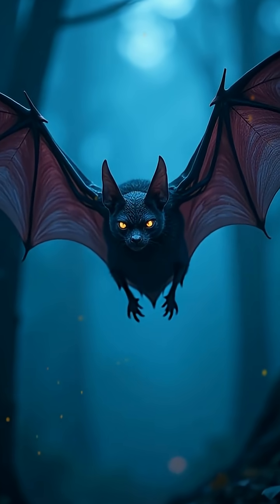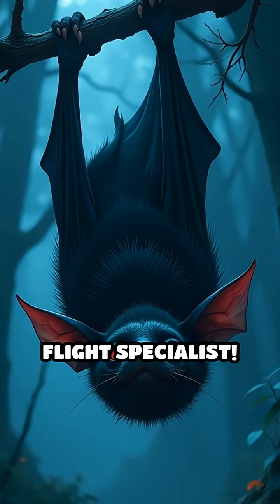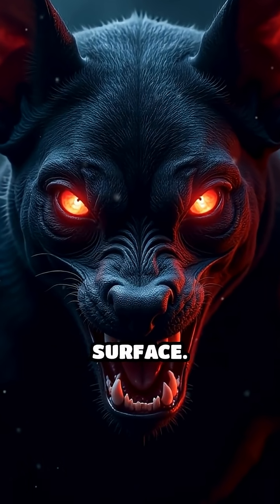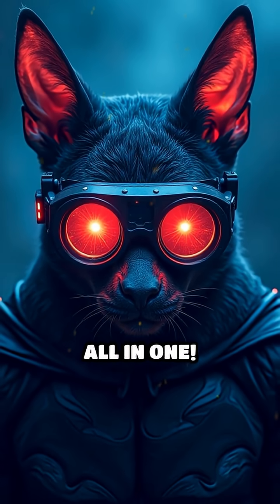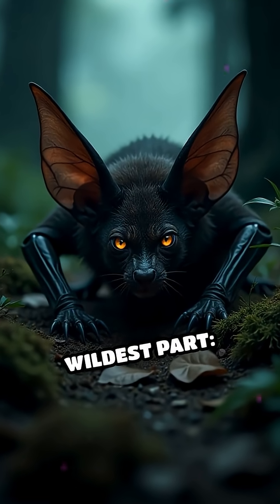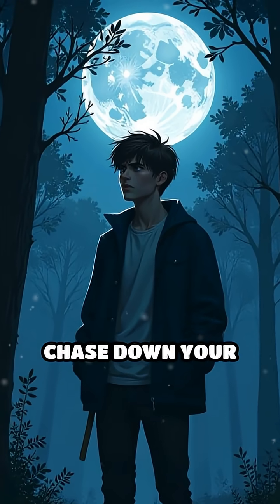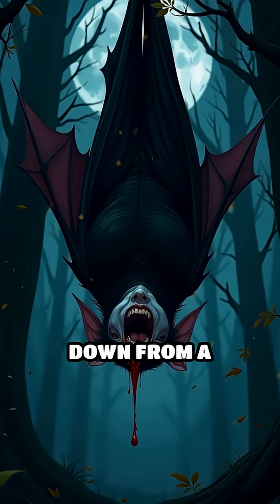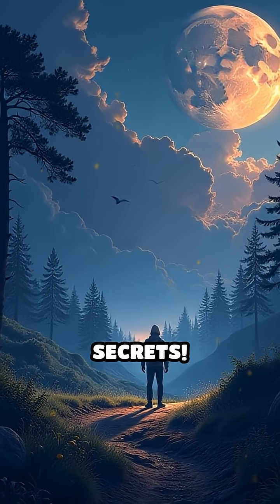Vampire Bat: Nature’s Blood-Sucking Marvel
Discover the wild secrets of the vampire bat! Can you match its night skills?